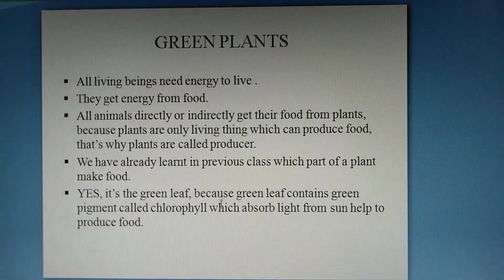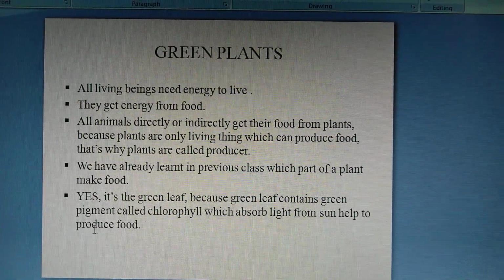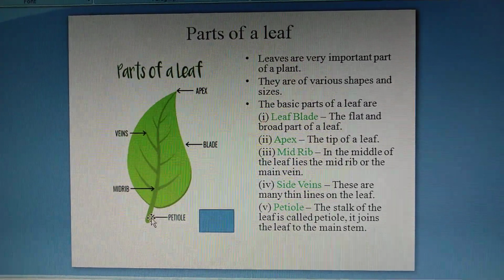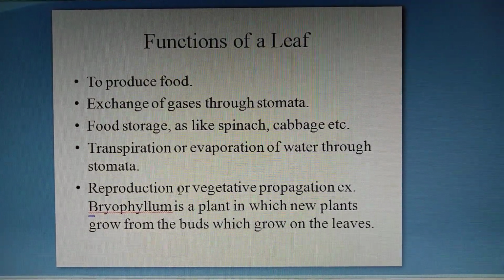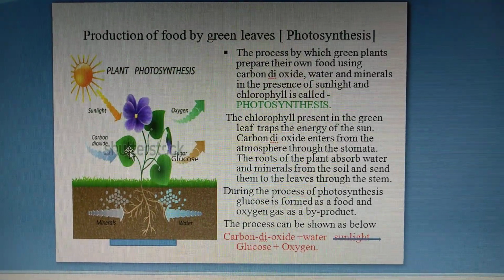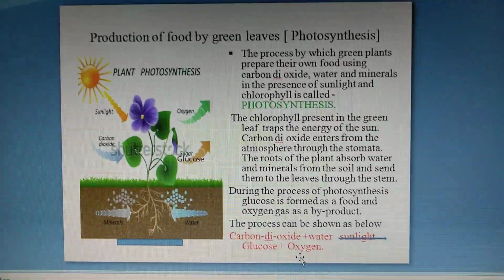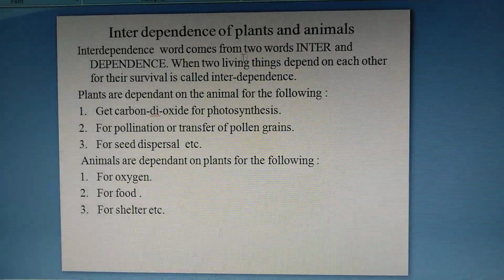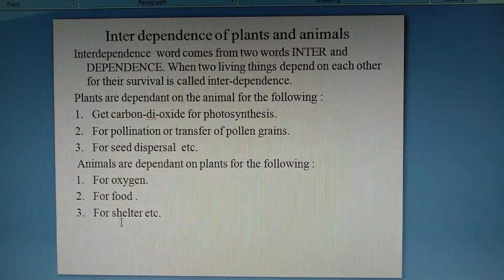Science Chapter 1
Green Plants